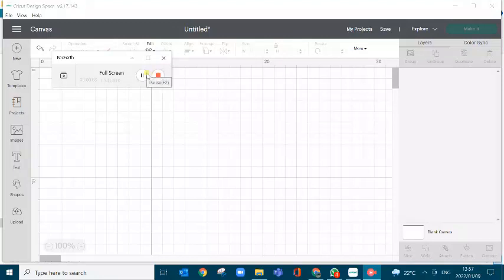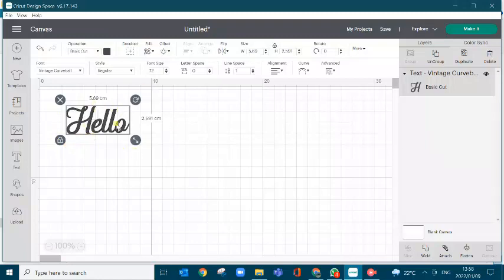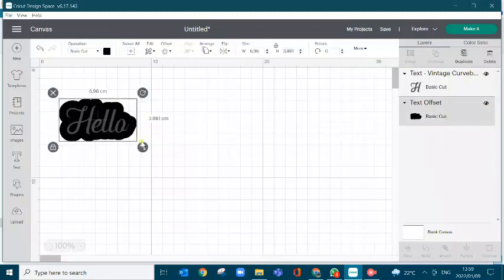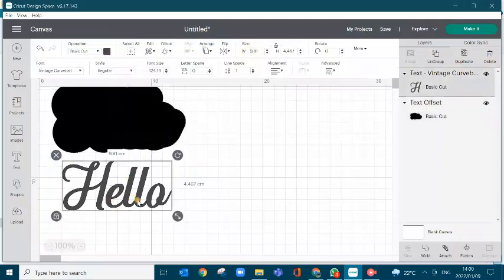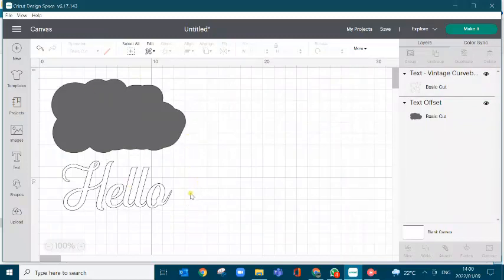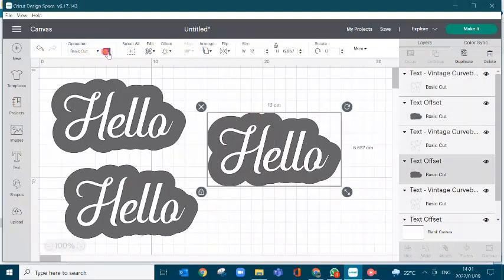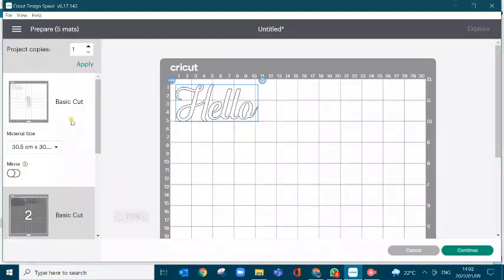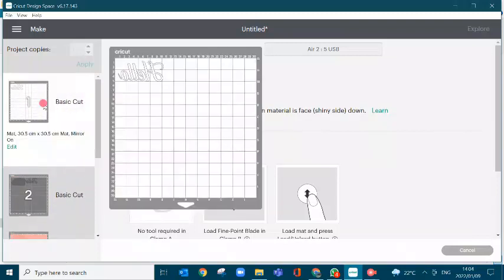How to Offset in Cricut Design Space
A quick tutorial on how to use the offset function in Cricut Design Space